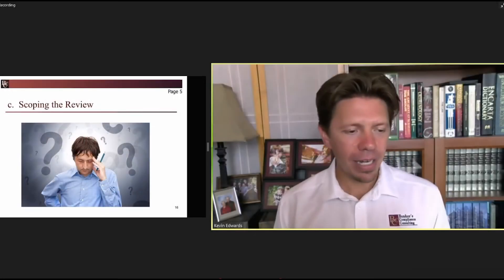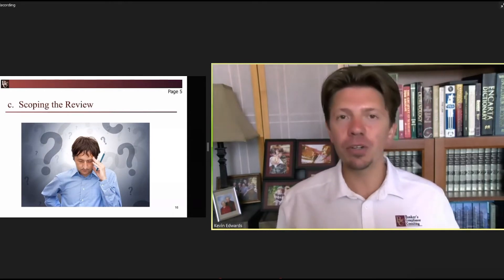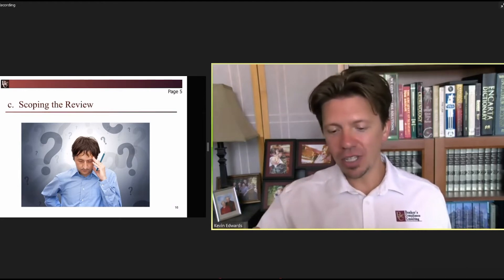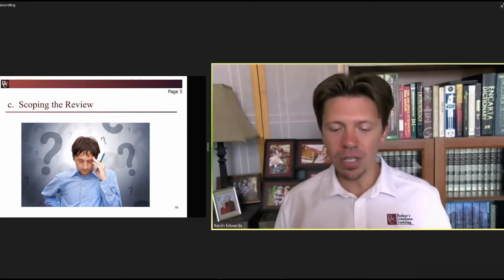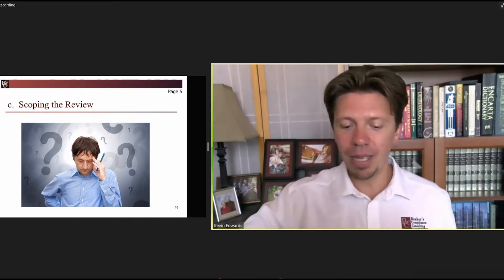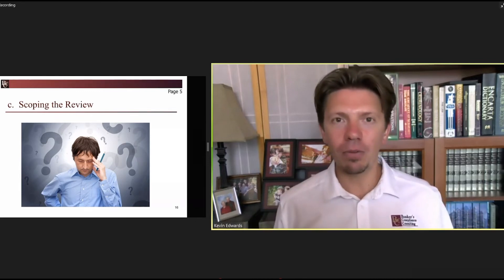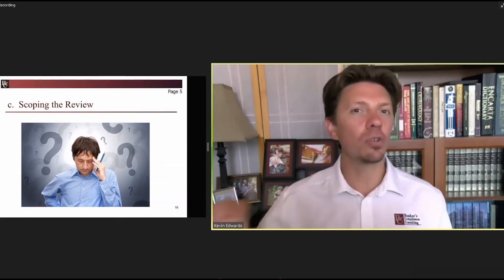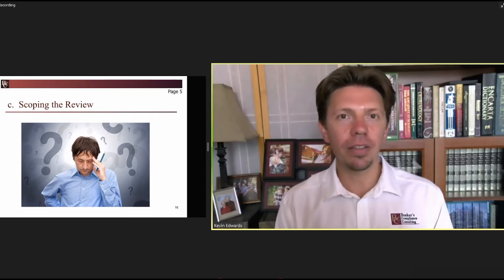BSA Audit Audit Scope